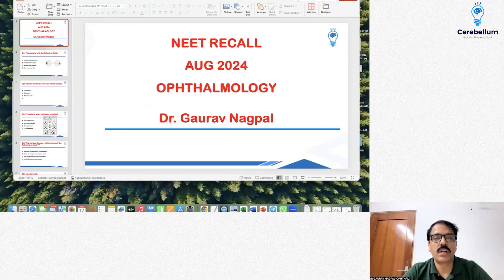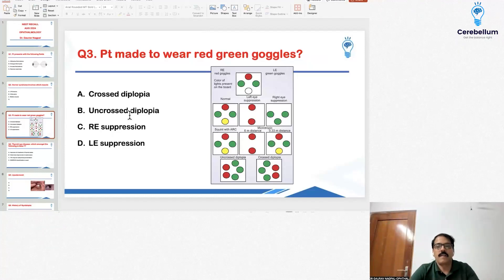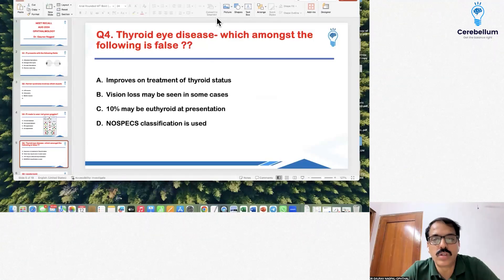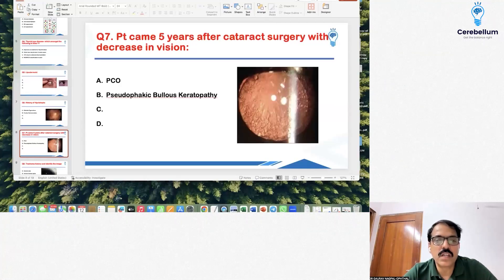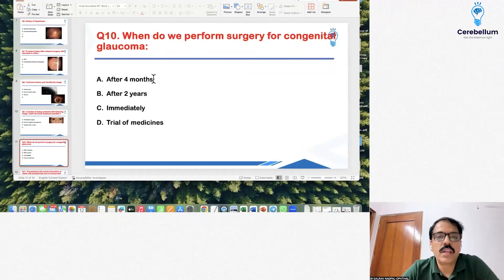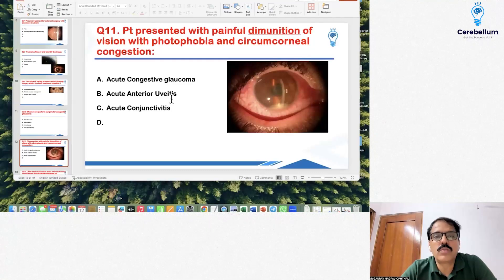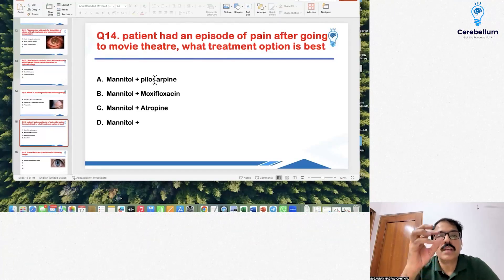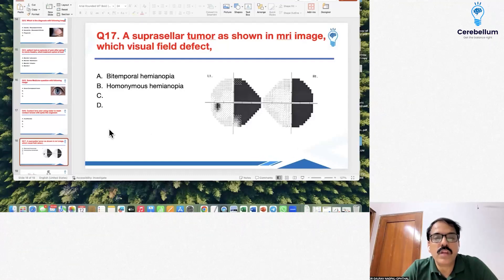NEET PG 2024 Ophthalmology Recall by Dr.Gaurav Nagpal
Cerebellum Academy
An Institute For The Students by Teachers